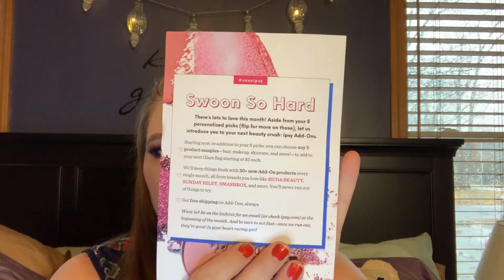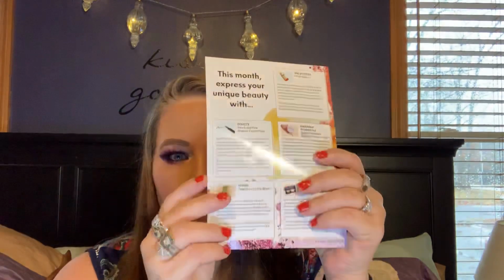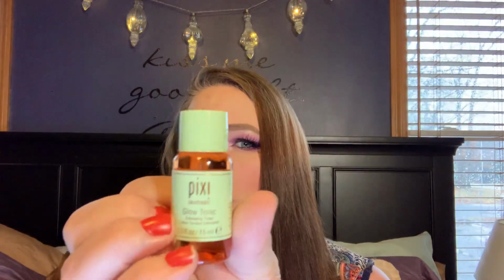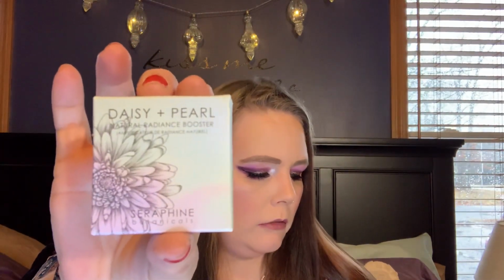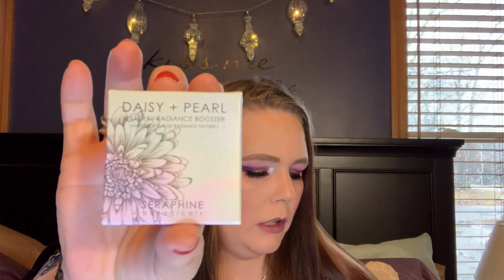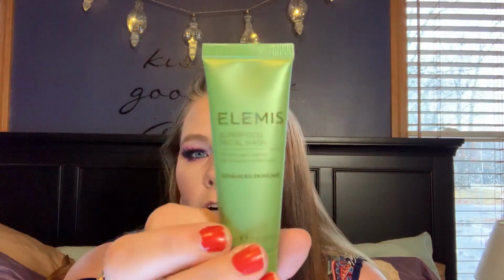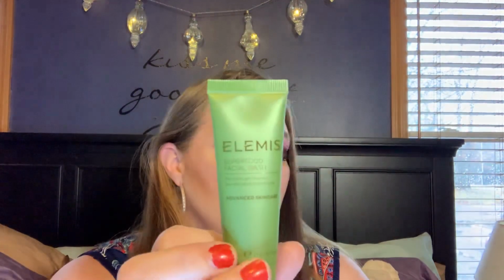Ipsy Unboxing February 2019 great bag or no?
This is an unboxing of Ipsy.  It is a $10 a month subscription, and I think it is well worth it..  you get 5 items to try out every month.